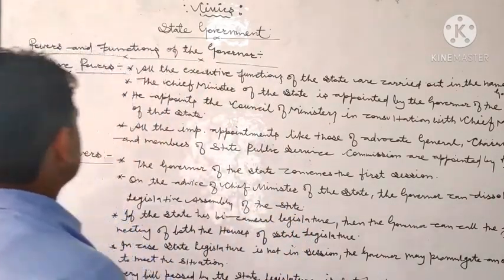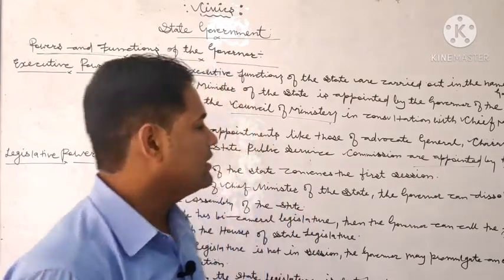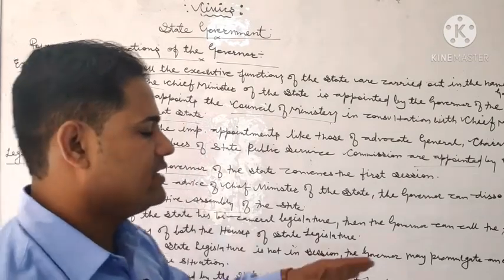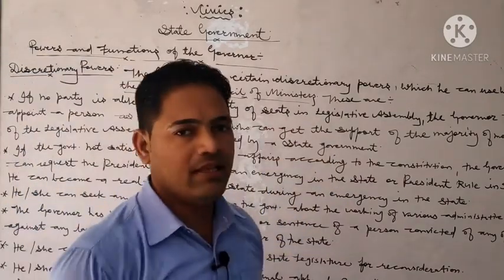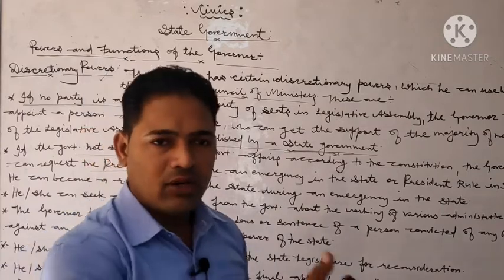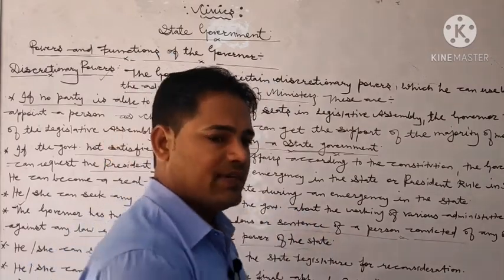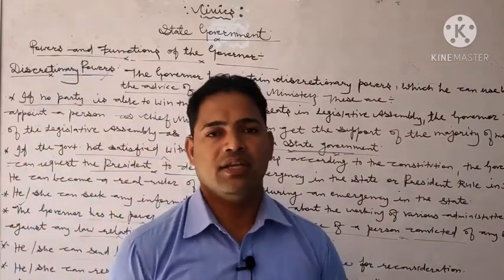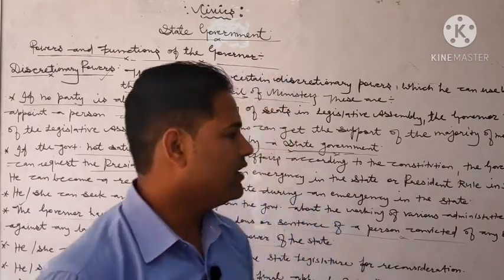Functions and Powers of the Governor